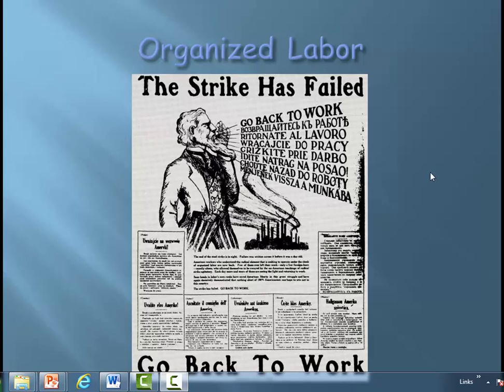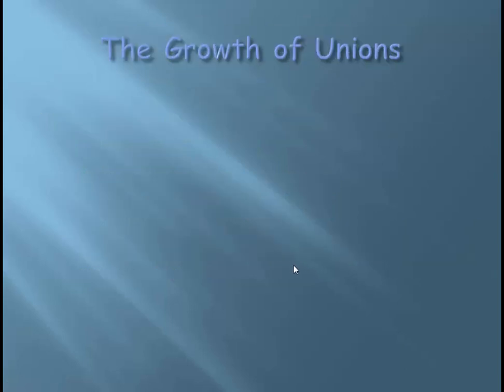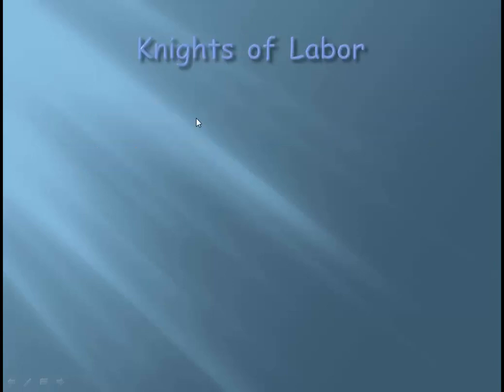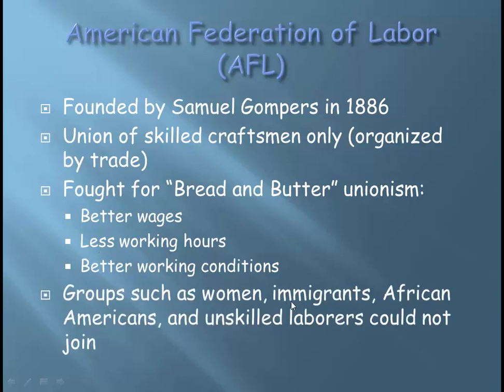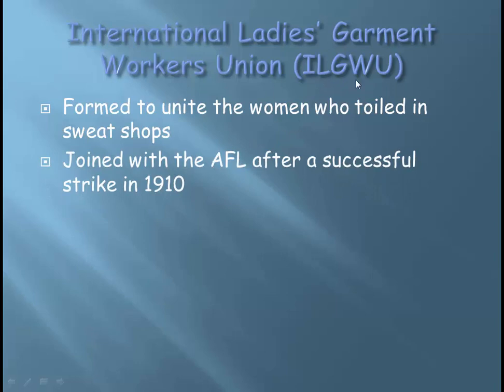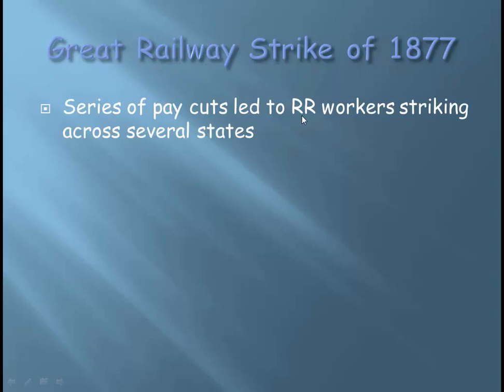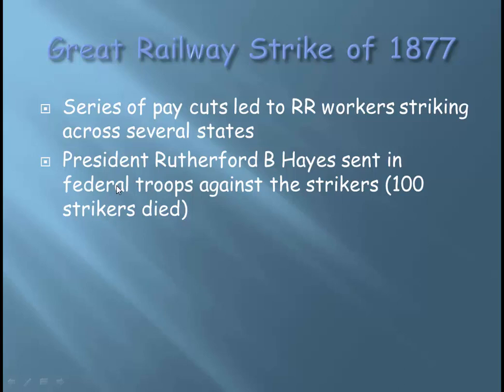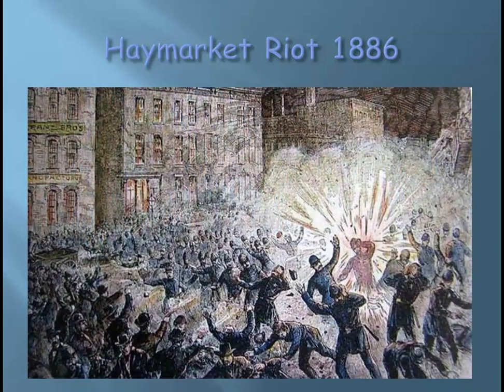23 Organized Labor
Organized Labor DeCecco